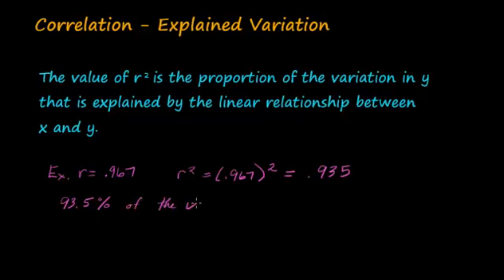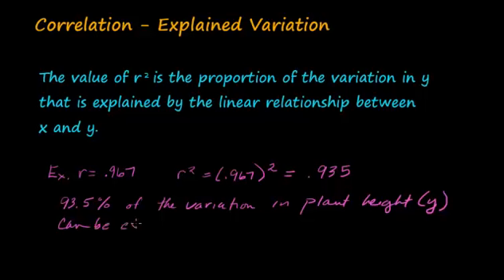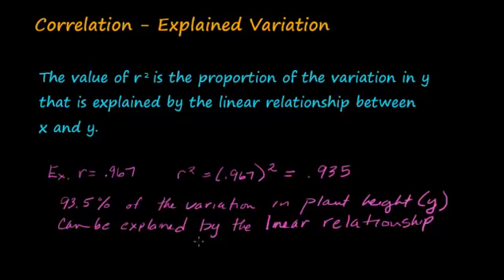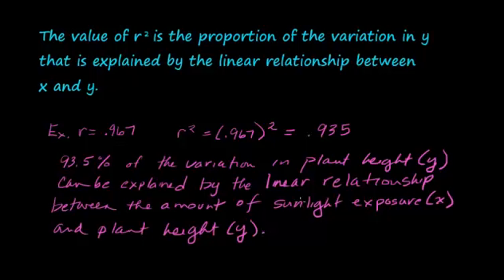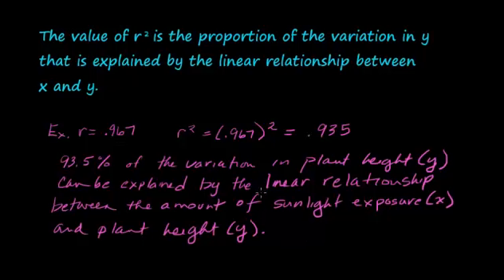Correlation: Explained Variation.mp4